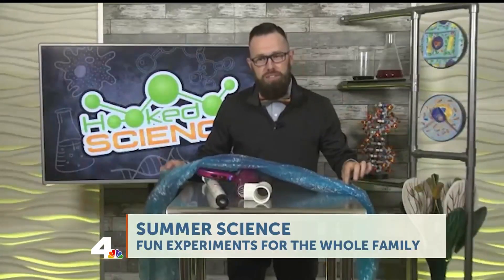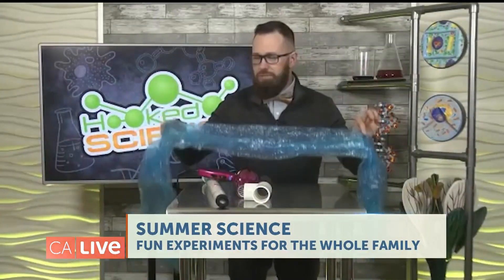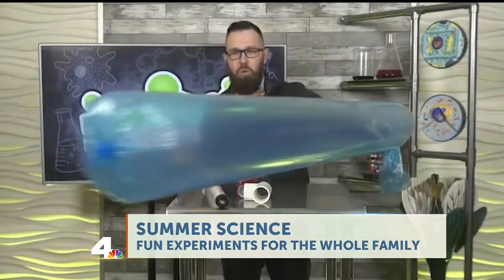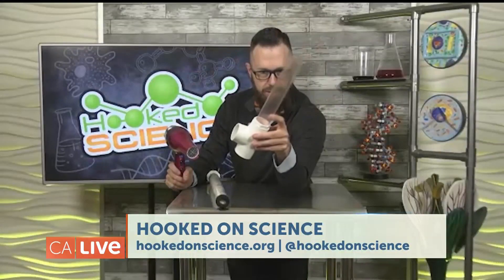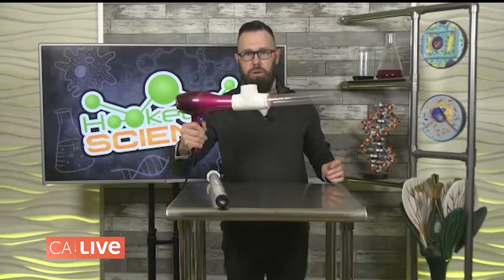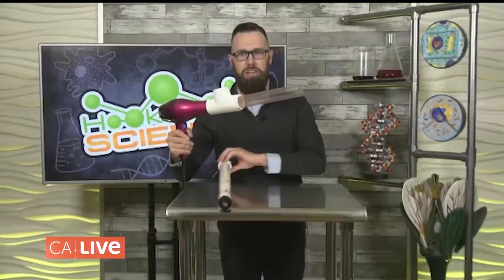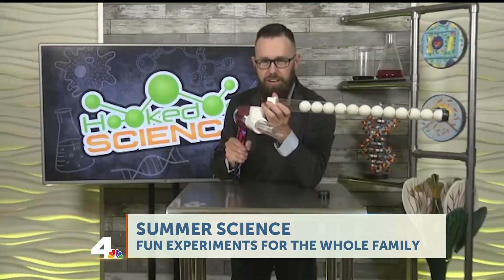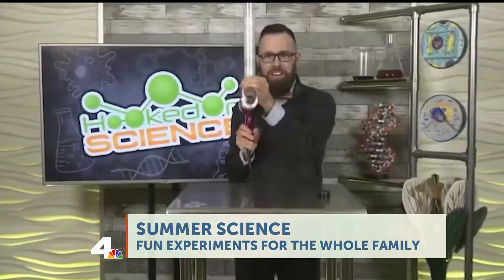Summer Fun is in the Air with Mr. Science | California Live | NBCLA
California Live’s Malou Nubla is getting hooked on science with Mr. Science! He shares fun summer projects that the entire family will enjoy. From ping pongs to balloons, Malou learns the power of air using materials found around the house. Learn the science behind the fun!

About NBCLA